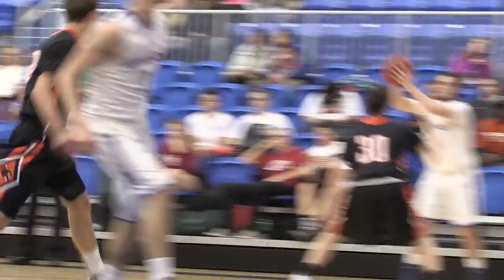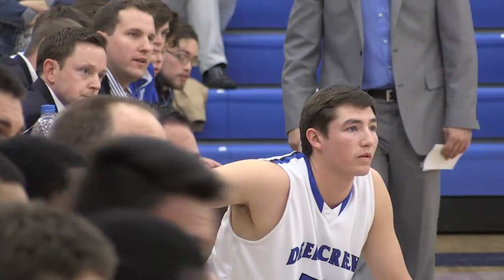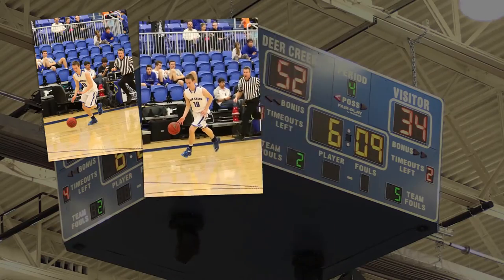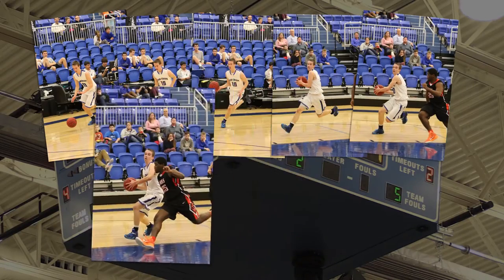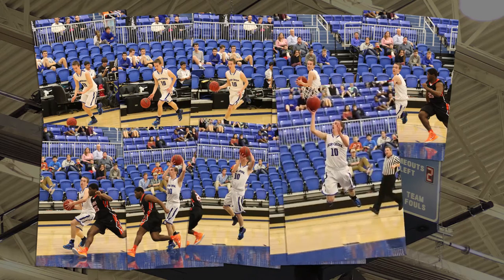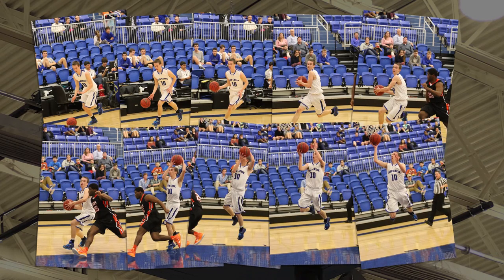Hitting The Hardwood: Canon EOS 7D II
Richard Clifton has been photographing high school sports for over 30 years.  He admits he's worn out a 7D or two.  So getting his hands on the 7D MK II was worth the wait.  After taking it out on a few test runs, he is happy to share his thoughts and views on the new Canon EOS 7D MK II.